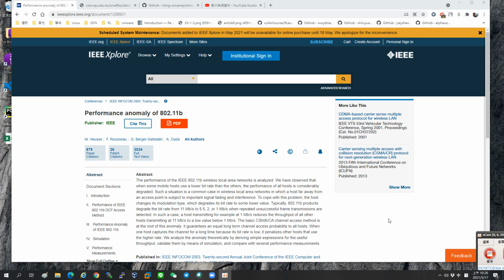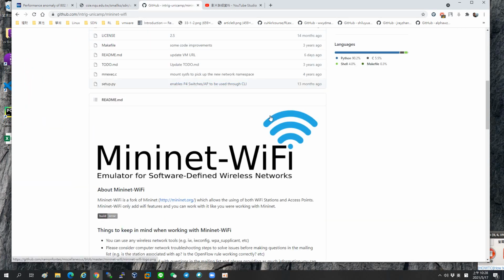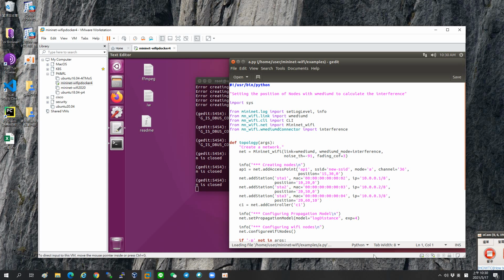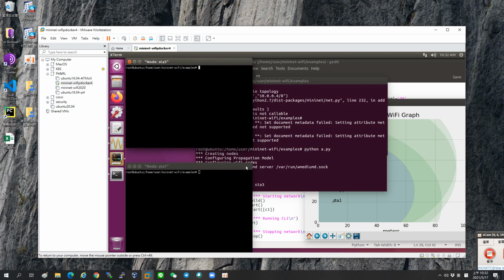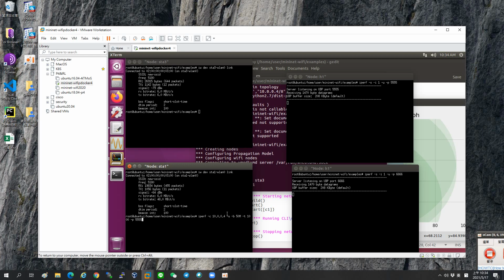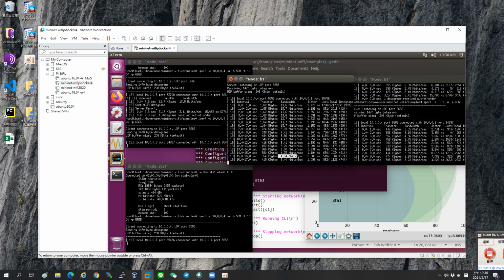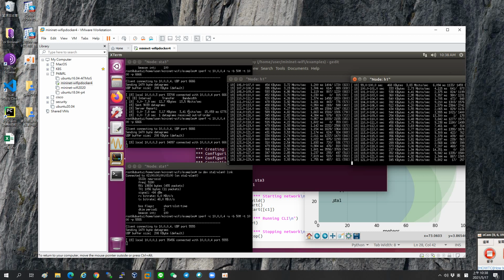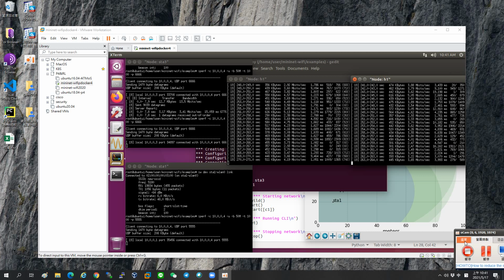mininet-wifi (English 1)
I will show you how to do the performance anomaly problem using mininet-wifi

login name/password for my VM:
user/user  root/ubuntu